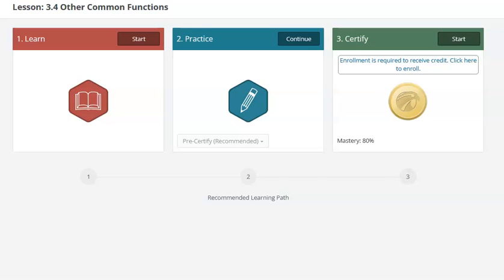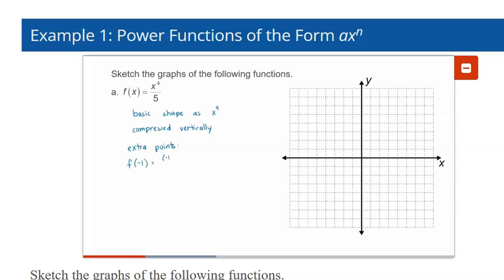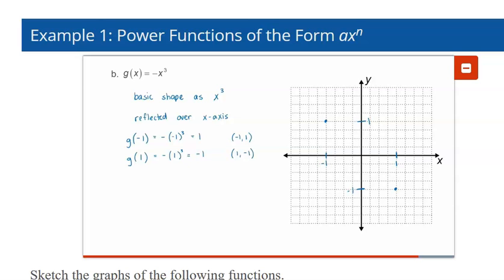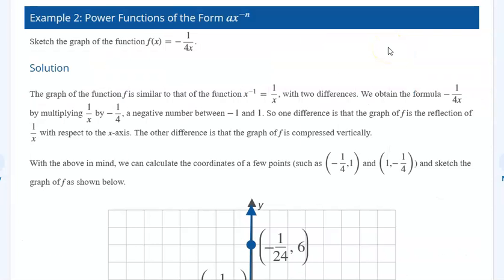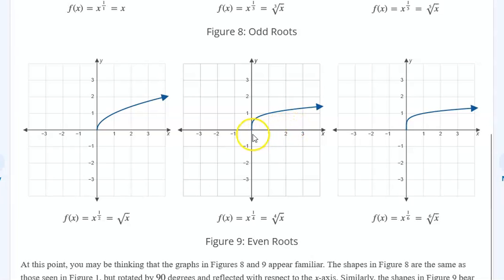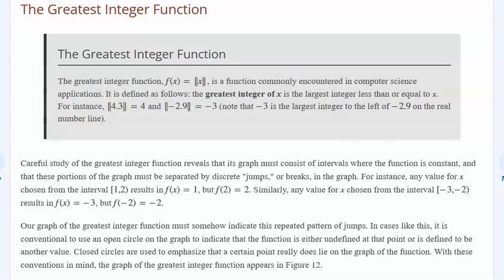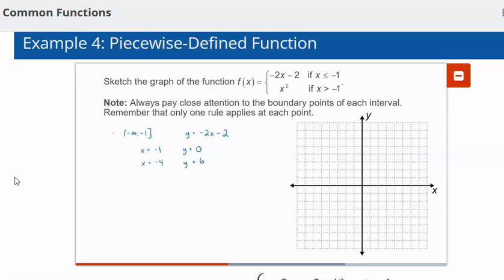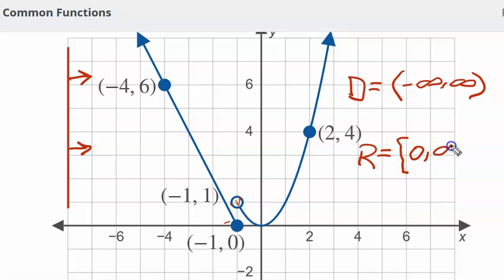Learn 3.4 M1110 Other Common Functions